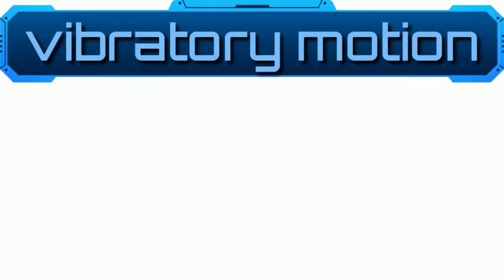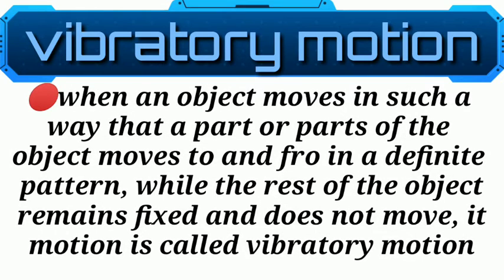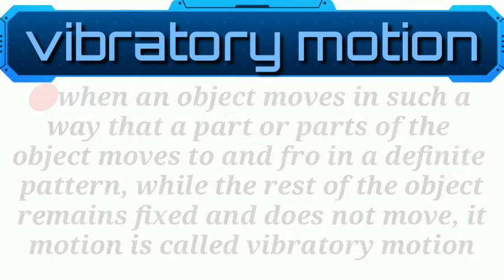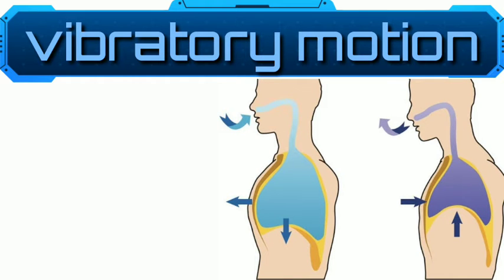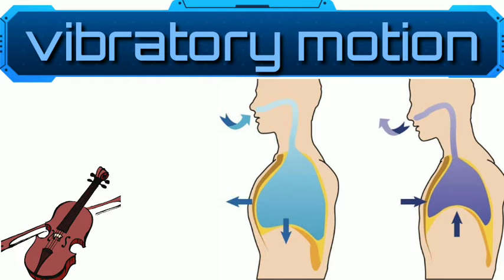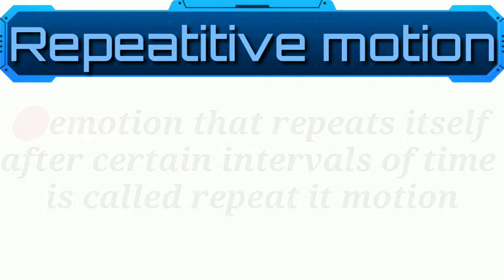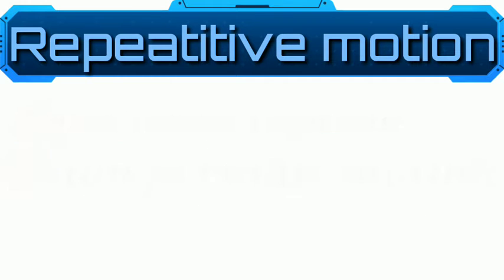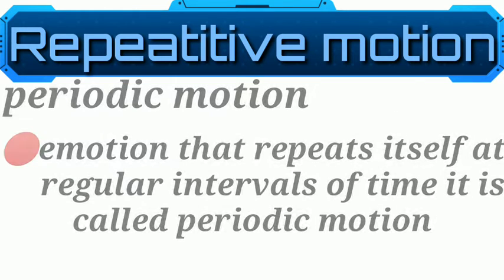Motion part 3